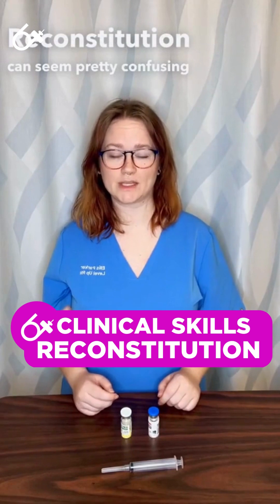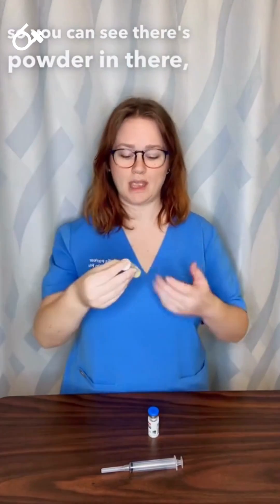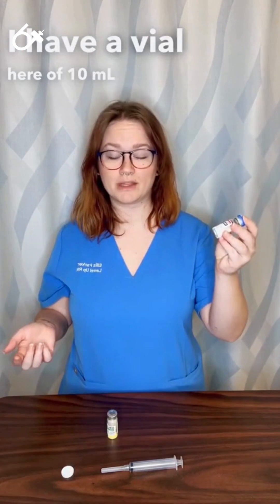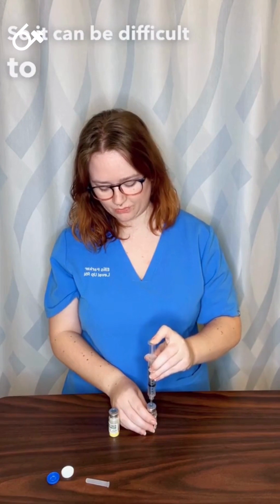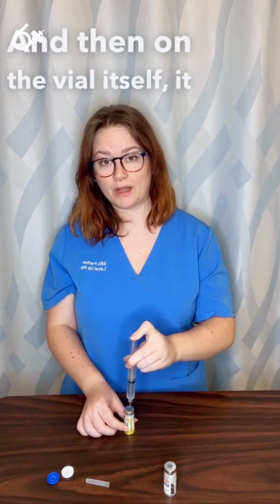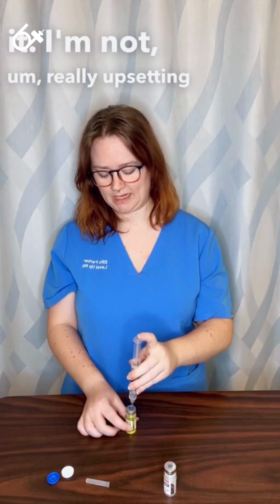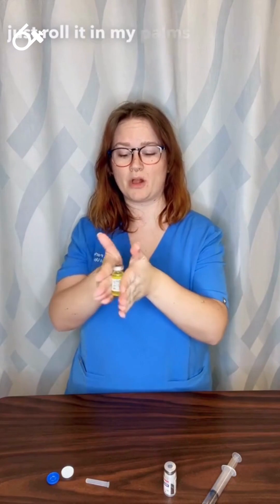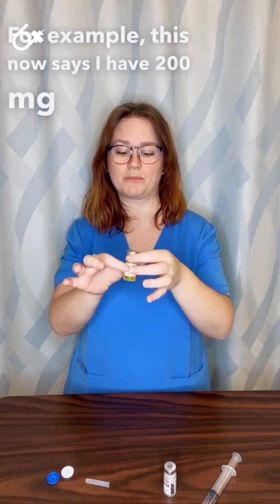Reconstitution: Clinical Skills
🌟✨ Save Time and Boost Your Clinical Skills! 💉🤓

Nurse Ellis guides you through the ins and outs of reconstitution in clinical skills! 📚💪